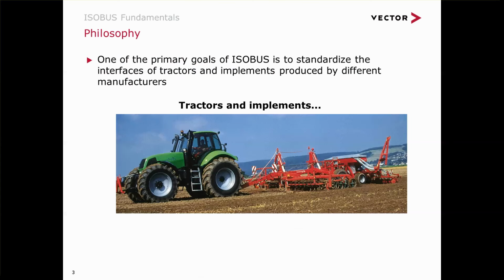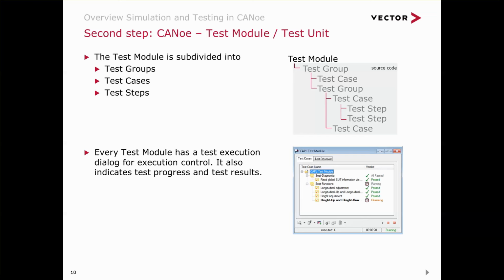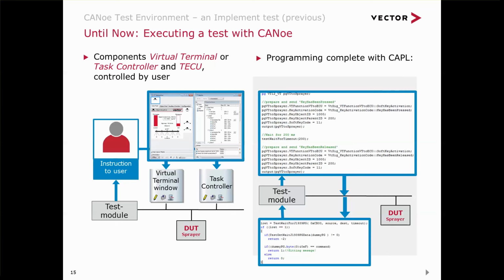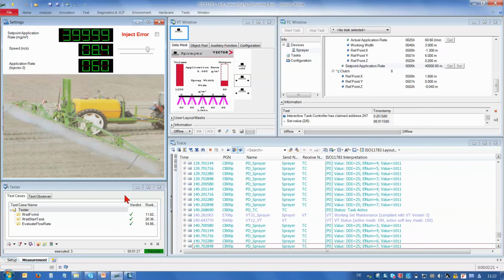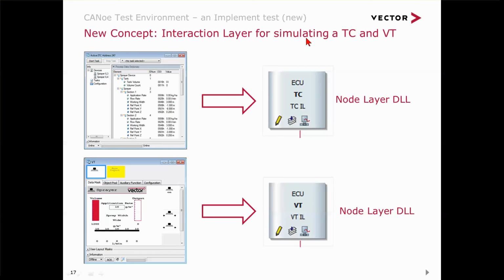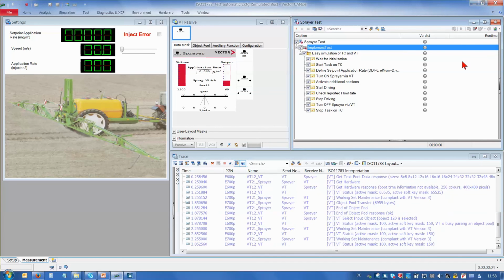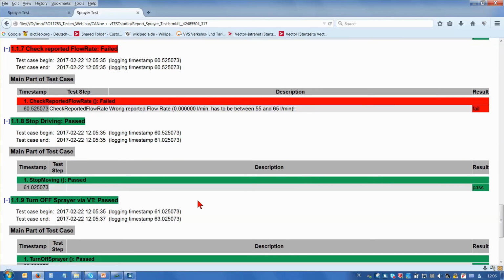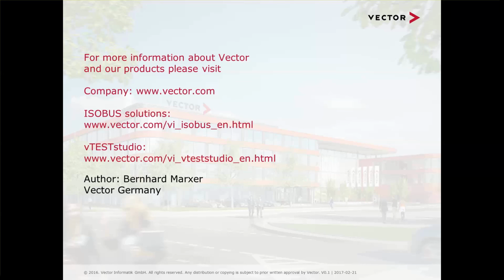ISOBUS Prototype and Test Development with CANoe .ISO11783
The J1939-based ISO standard 11783 describes CAN communication in open networks for mobile use in the agricultural sector. One of the primary goals of ISOBUS data technology is to standardize the interface of tractors and implements produced by different manufacturers.

The video explains the basics of an ISOBUS system und describes how to simulate and test ISOBUS components like implement, Virtual Terminal and Task Controller.

Chapters:
0. Overview (0:14)
1. Brief introduction to the architecture of an ISOBUS system (1:04)
2. Typical test situation of an ISOBUS system (3:00)
3. CANoe functions for remaining bus simulation and testing (4:25)
4. Manually controlled ISOBUS machine test (6:44)
4.1. Walk through no faults (10:24)
4.2. Walk through with fault injection (16:09)
5. Automated ISOBUS machine test (18:44)
5.1. Walk through no faults (21:30)
5.2. Walk through with fault injection (26:04)
6. CAPL test implementation with the Test Table Editor of vTESTstudio (28:32)
7. Conclusion (31:51)